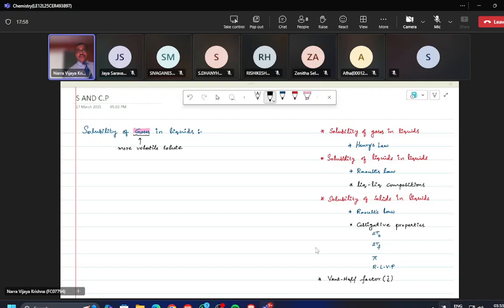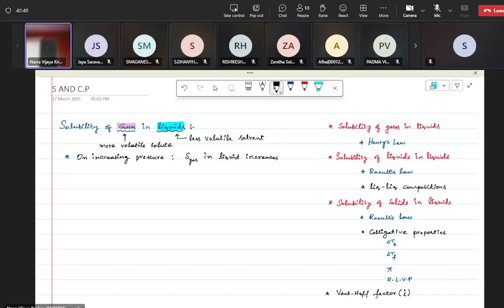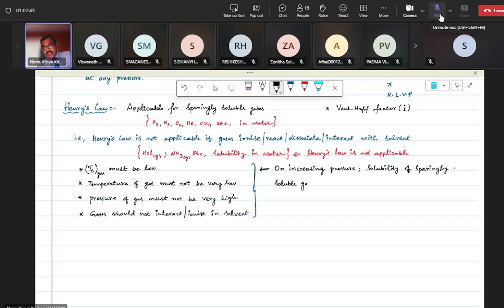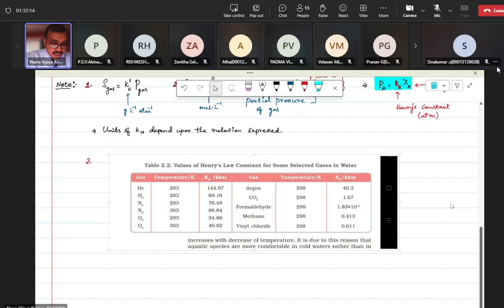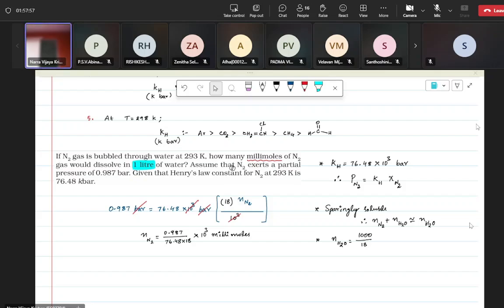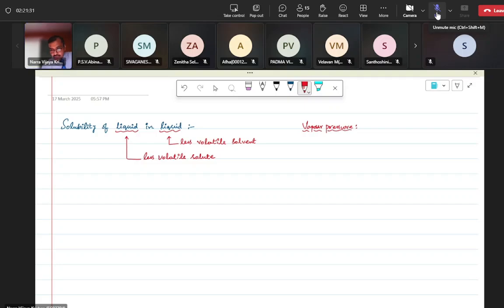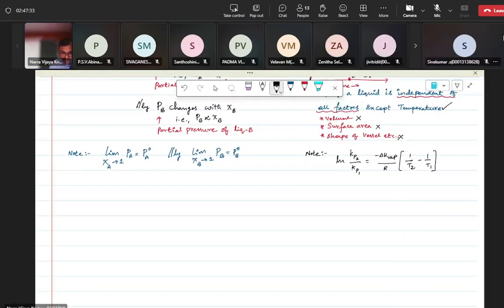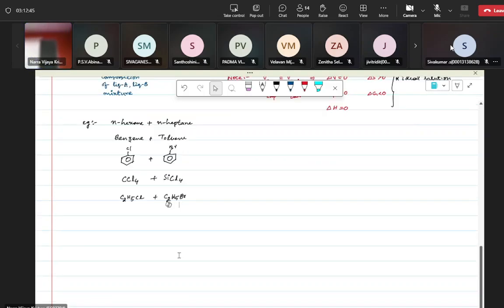solutions 1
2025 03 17